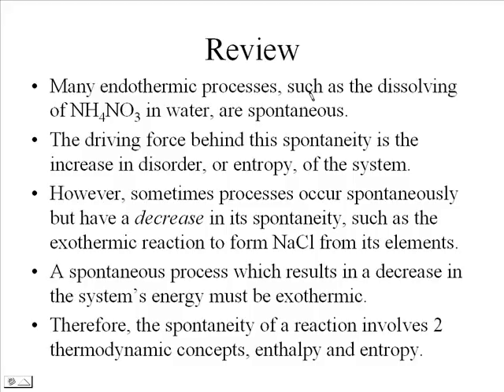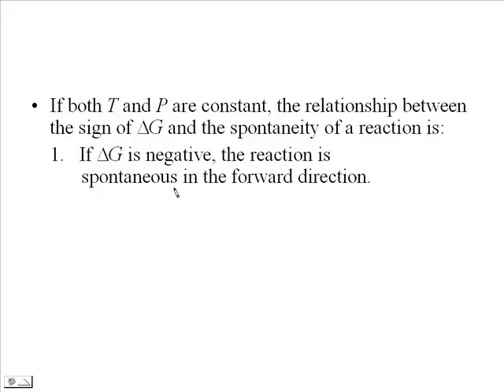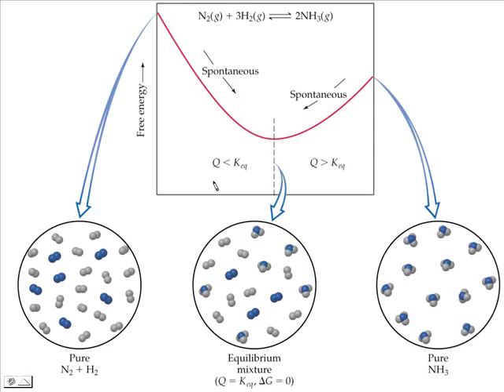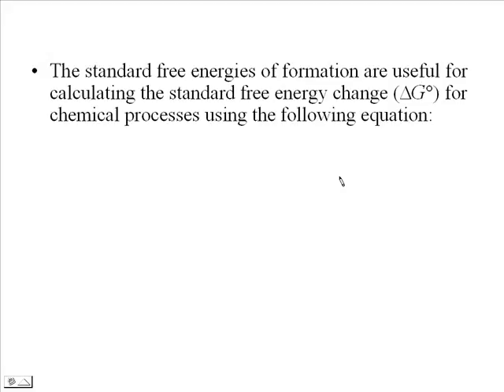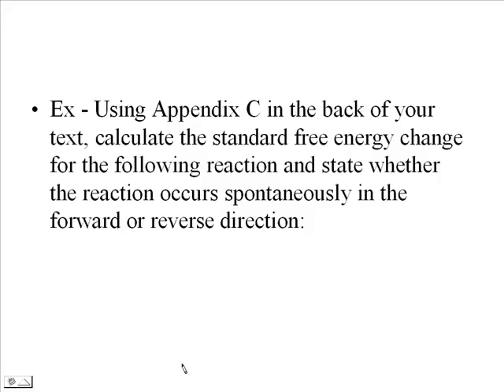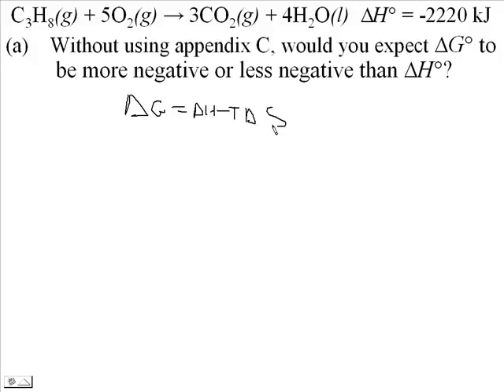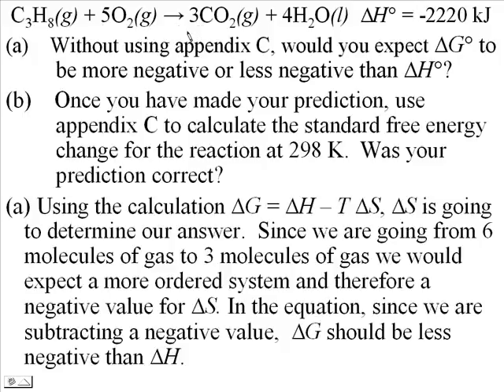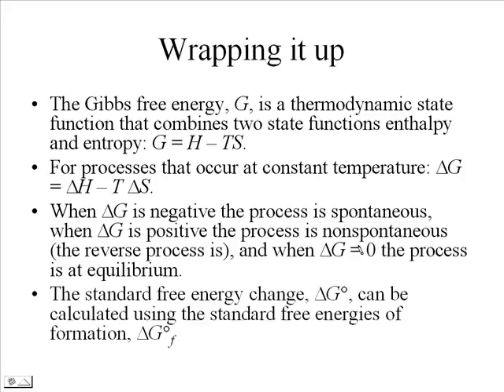Introduction to Gibbs Free Energy